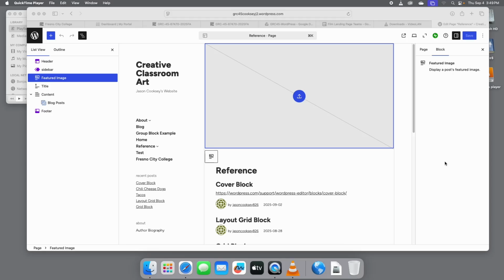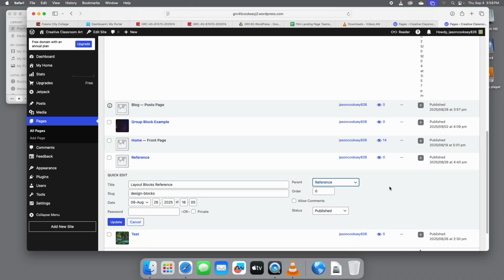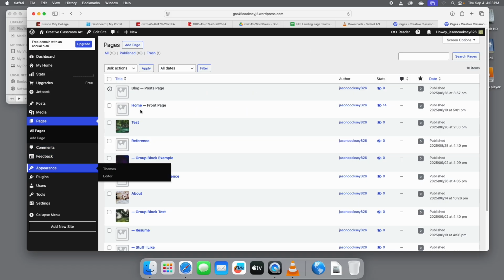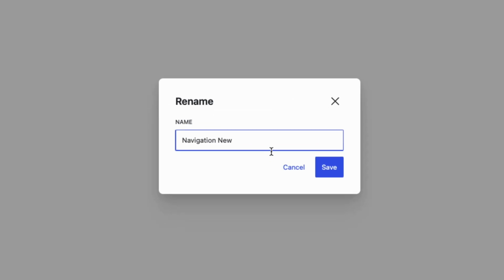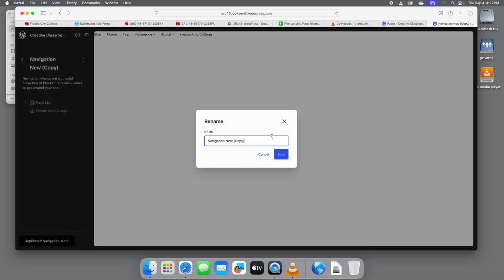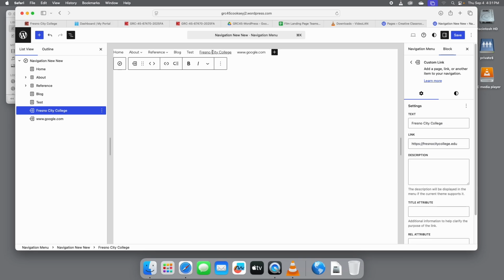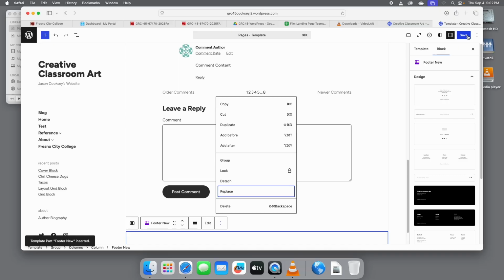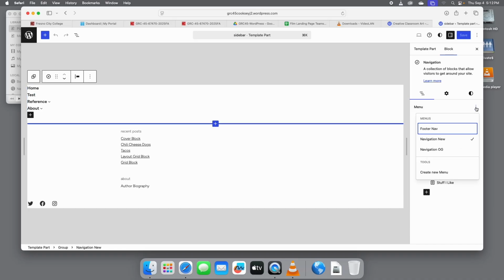WordPress Custom Navigation